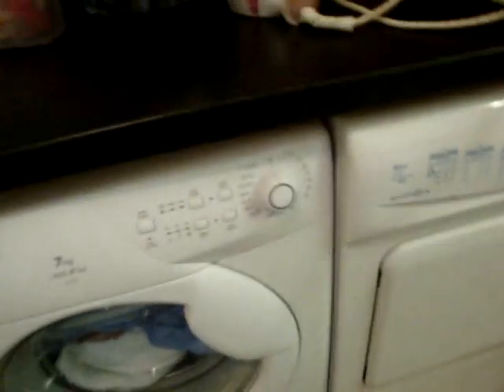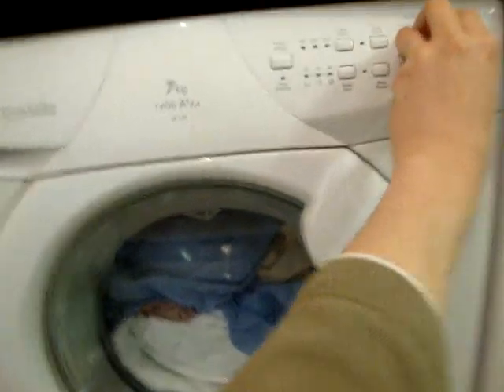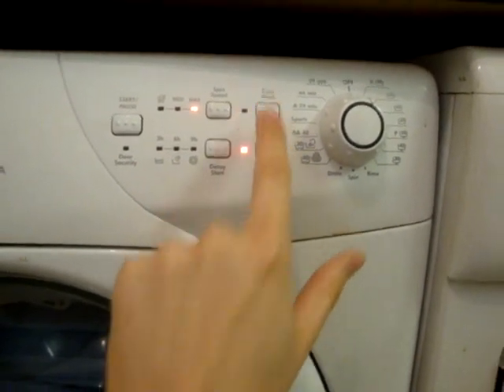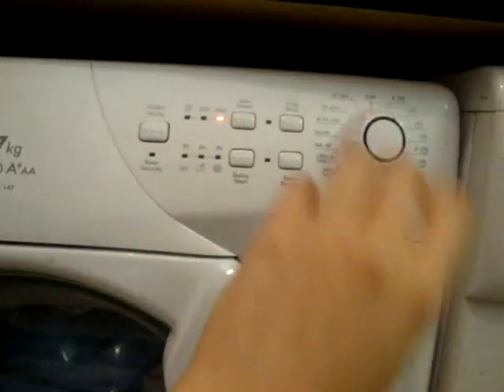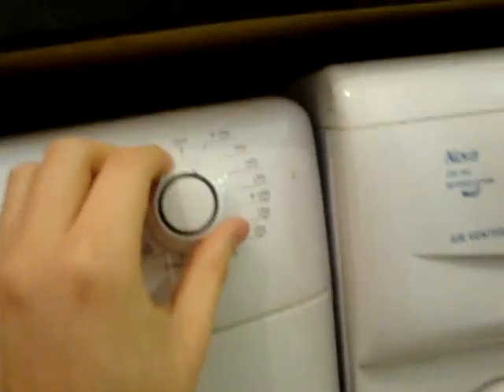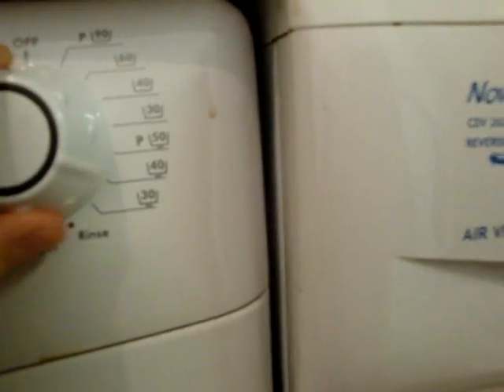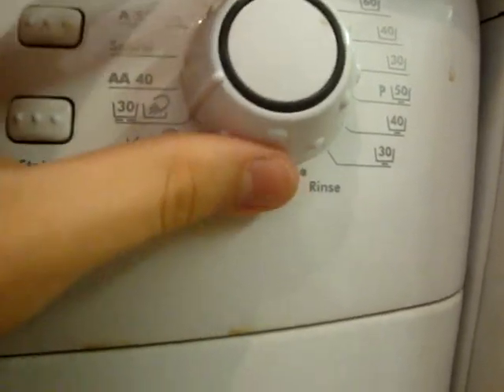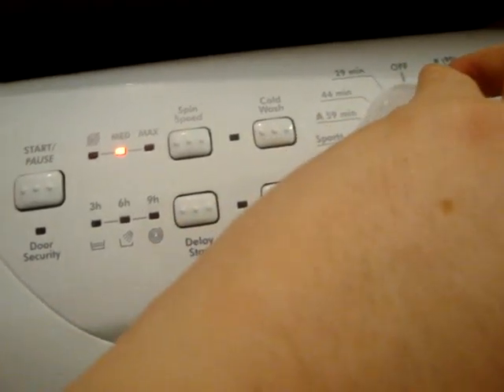hoover ophs714 washing machine - overview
my uncles hoover washing machine, i forgot to show the 7 year old candy nova 6kg dryer
DO NOT ASK FOR ANY VIDEOS OF THIS MACHINE
they used to have the candy dryer + beko wm5100 + 2001 whirlpool awm 1000spin - but looks like the whirlpool packed up and decided to go just for 1 washer and 1 dryer insted of 2 washers and 1 dryer